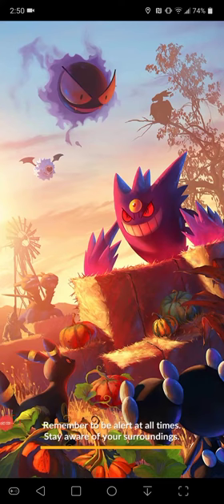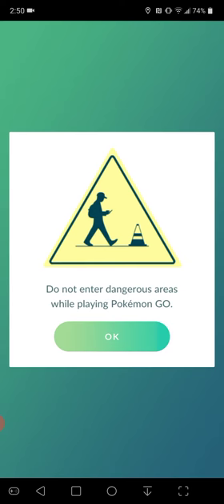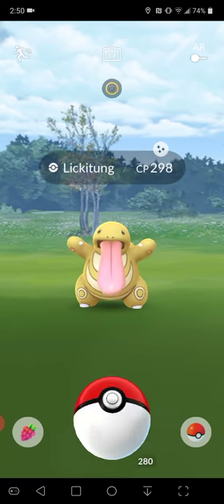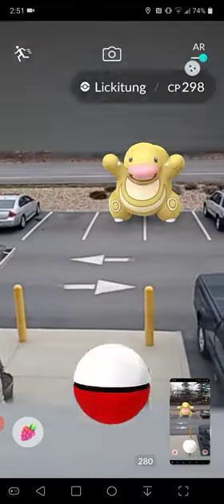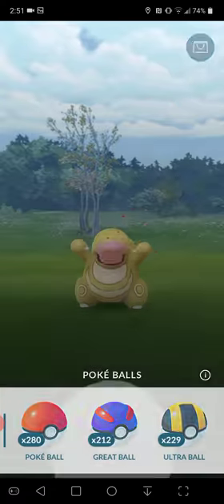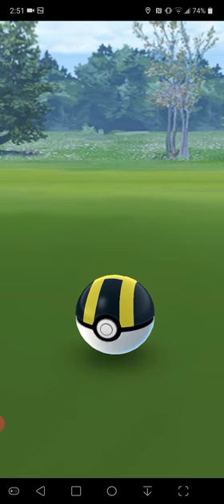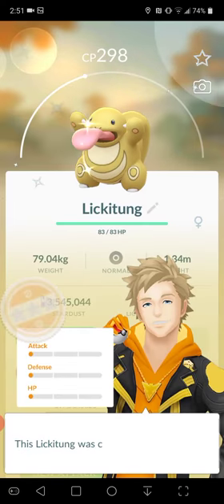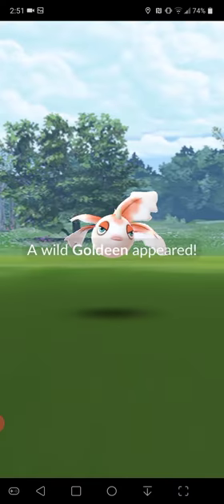SHINY LICKATUNG/ Pokémon Go: friendship event 2020